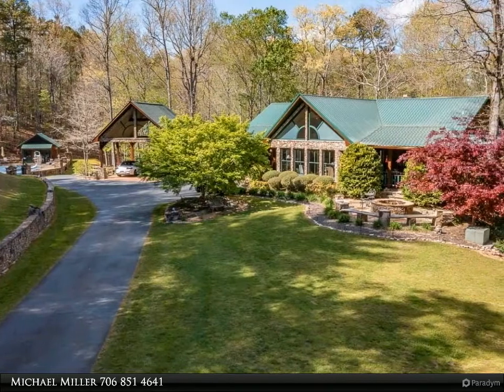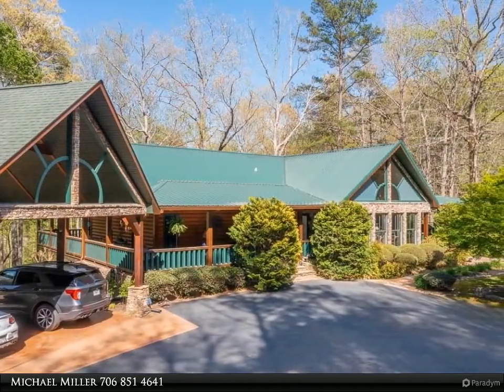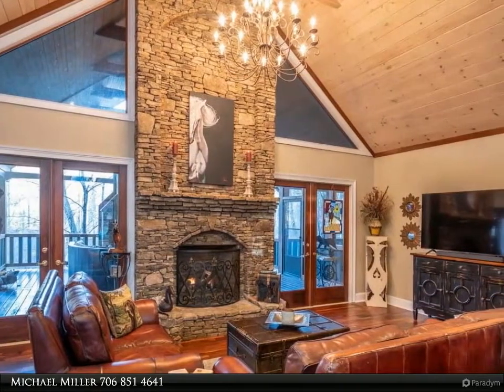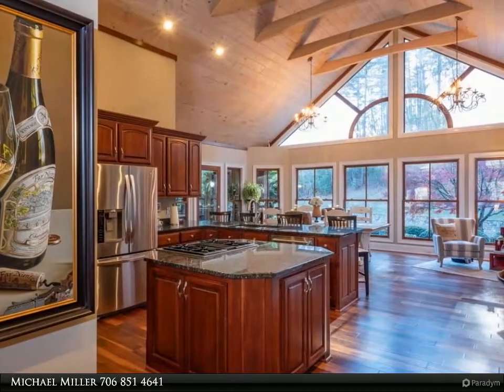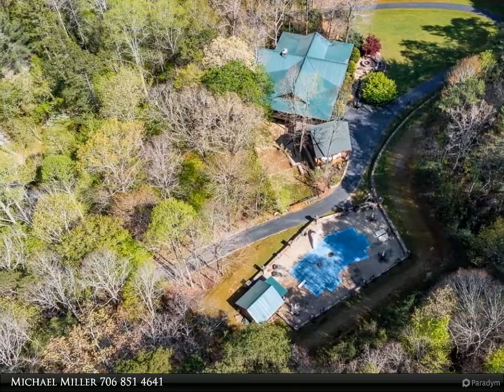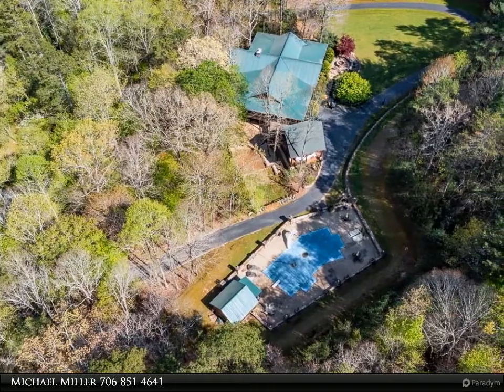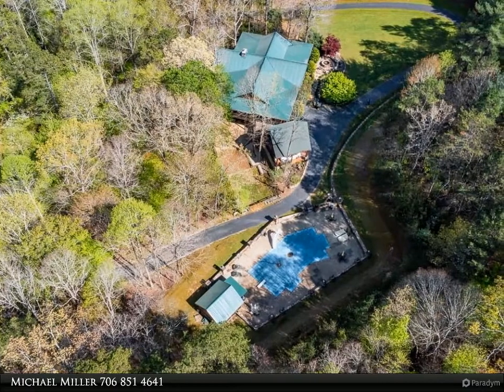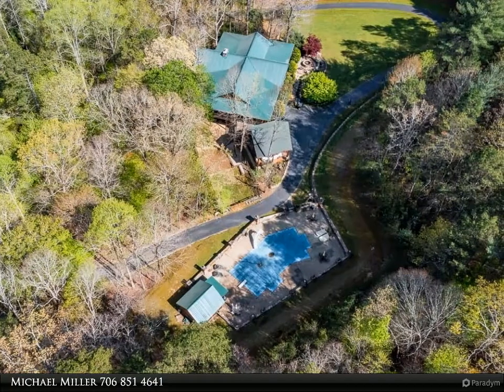Coldwell Banker High Country Realty - 1977 MOUNTAIN TOPS ROAD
1977 MOUNTAIN TOPS ROAD
Blue Ridge, GA 30513
$1,295,000, 4 bed, 5.00 bath, MLS# 306401

Perfection in the mountains! The gated entrance opens to a picturesque setting on 5.08 acres. This Mountain Top estate has it all: 3 ensuite br on the main level, including the master suite, sun filled kitchen & dining area. Family room features a floor to ceiling stacked stone fp, offering the perfect blend of casual living with rustic elegance and hand crafted finishes. The finished terrace level is comfortable, open and inviting with corner gas fp, wet bar area & guest quarters. This home LOVES to entertain: wrap around covered decks, an amazing party porch w/outdoor fp, mega fire pit, 40 x 20 saltwater pool w/pool house, & huge level parking area. Additional features: extensive stone & rock work, large fenced area for the dogs, stream & small pond on property. The Mountain Tops community offers ALL paved roads, high speed internet, city water from Blue Ridge, and minutes to downtown cafes and shops.

4 full bath, 1 half bath

Michael Miller
Coldwell Banker High Country Realty